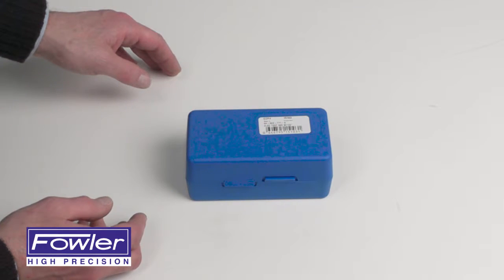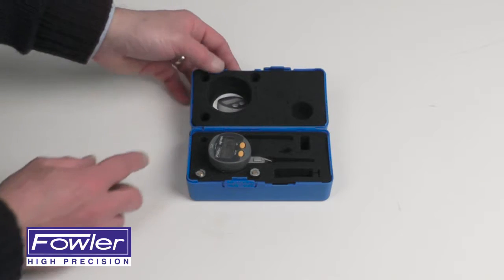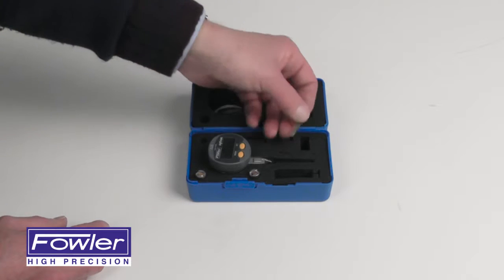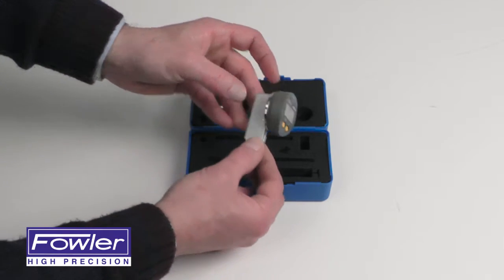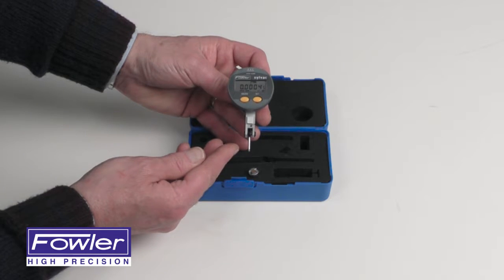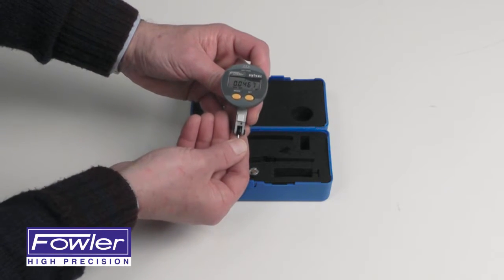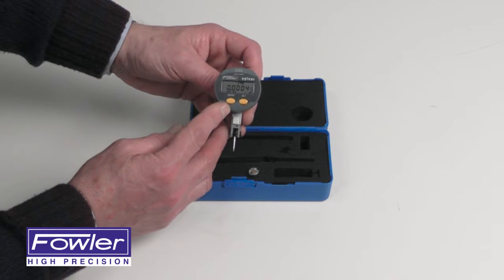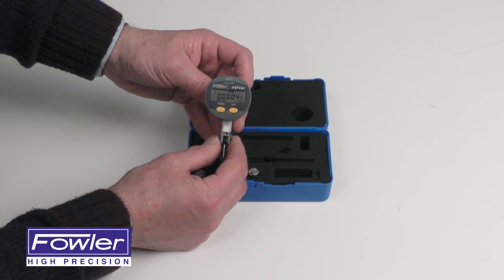54-562-777-0 Quadra-Test Electronic Test Indicator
Overview of our 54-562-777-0 Quadra-Test Electronic Test Indicator